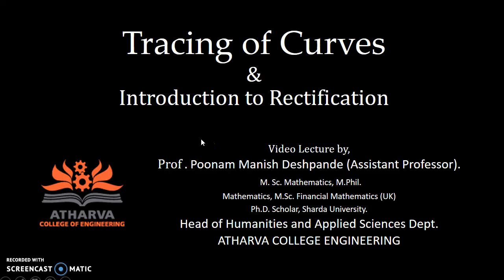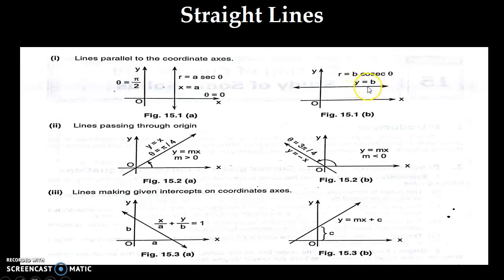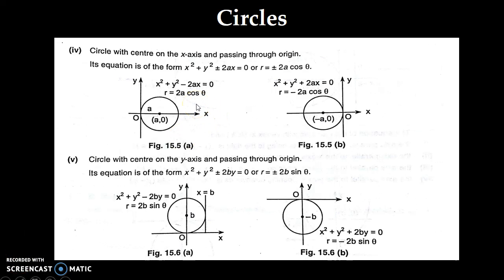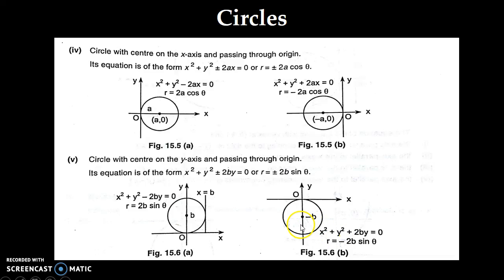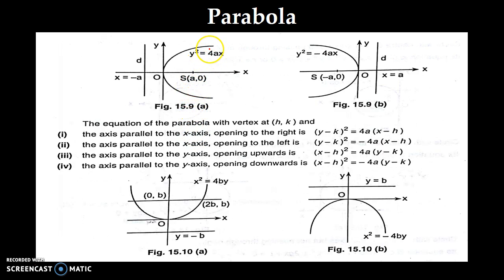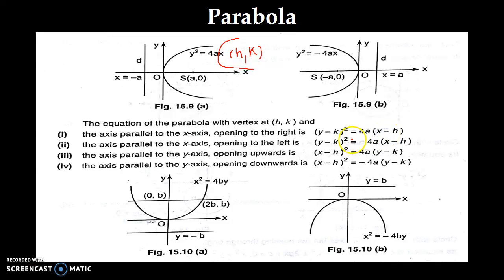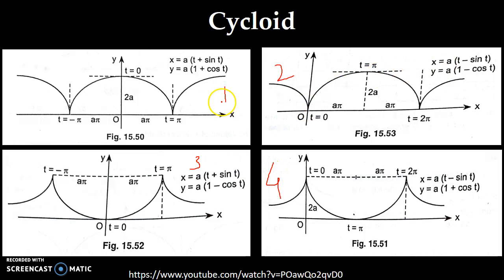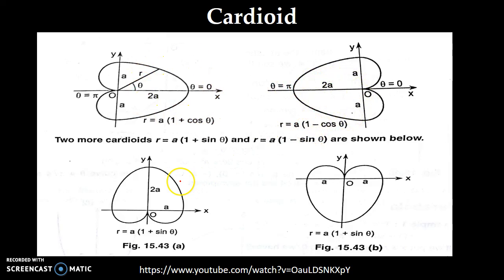Tracing of curves and Introduction to Rectification: Part 1